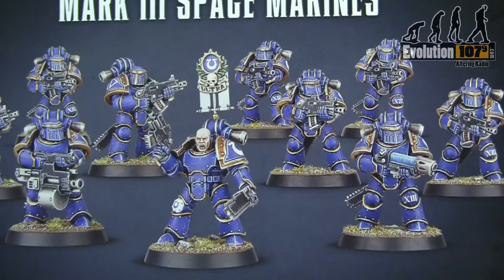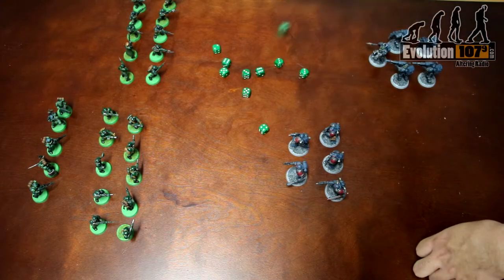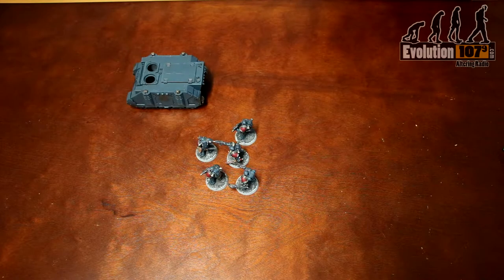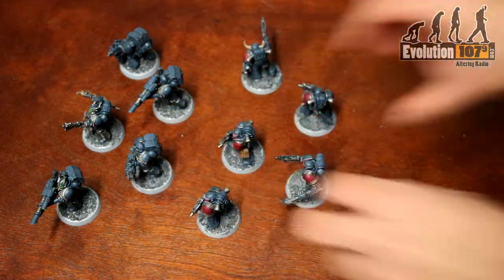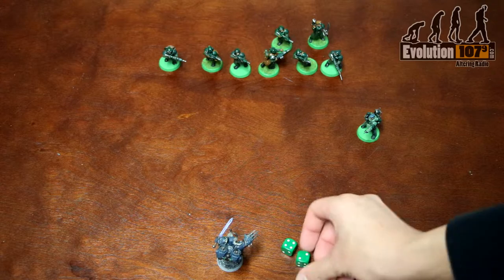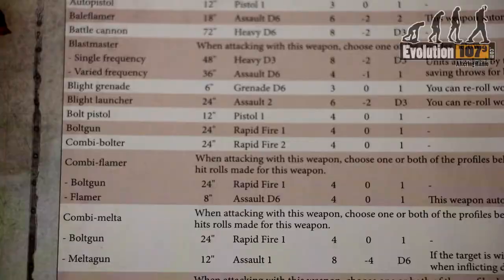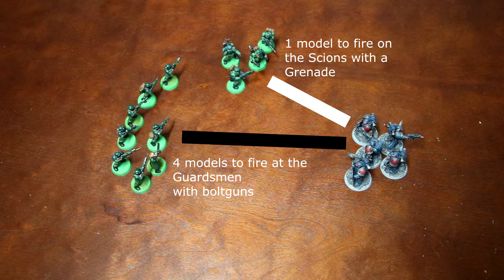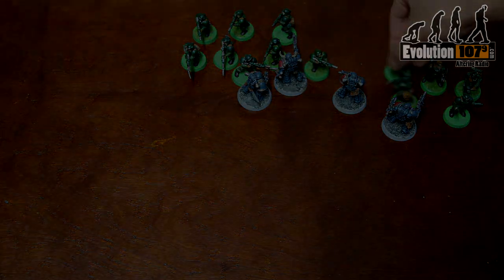How To: Warhammer 8th Edition - Moving, Psychic and Shooting Phases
Back with more How-To, Darren takes on into the world of table top gaming with Warhammer 8th Edition taking the spotlight.